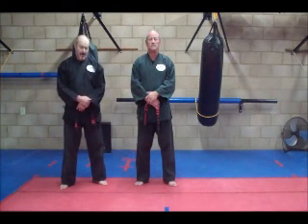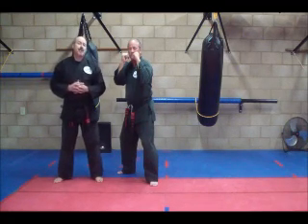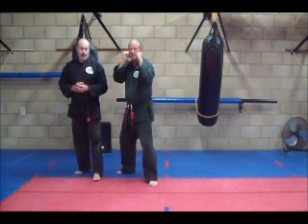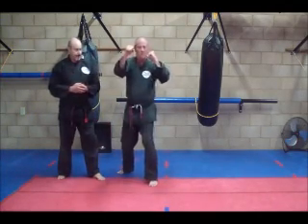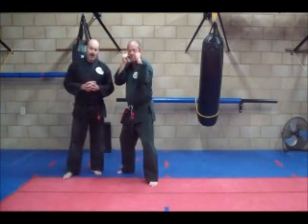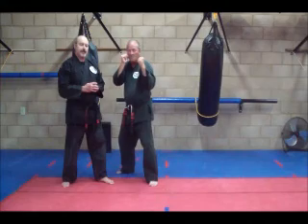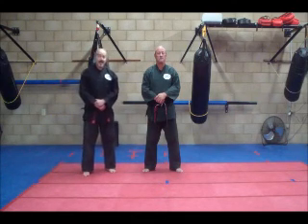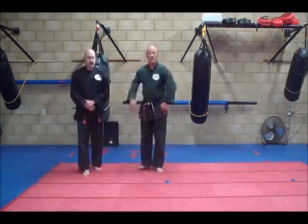Martial Arts - Jab, Cross, Hook, Upper cut - Karate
Lesson #4, White Thru Yellow Belt.  Jab, Cross, Hook, Upper-cut. E.M.B. Martial Arts, Martial Arts Instruction. These Videos are posted primarily for our students at E.M.B. Eclectic Martial Arts in Tehachapi, California, to reference when they are practicing away from the Dojo. However: anyone can follow along with our step by step instructional Videos. Posted in numerical sequence, In ascending order, beginning at White belt and continuing to the Brown Belt level. We'll even test you for Official Rank in our system Known as Eclectic Mind and Body. Eclectic Mind and Body is a combination of various arts rolled into one Style or Fighting System. Styles such as Tang Soo Do, Lima Lama, Muay Thai, Kick Boxing, Kung Fu, Krav Maga, and Jeet Kune Do are Combined in our unique System. To learn our system takes dedication, discipline, and a lot of Practice. In Fact you should practice no less than an hour each day, at least five days a week. This Martial Arts Lesson will help teach you how to throw a Jab, Cross, Hook, and Uppercut.